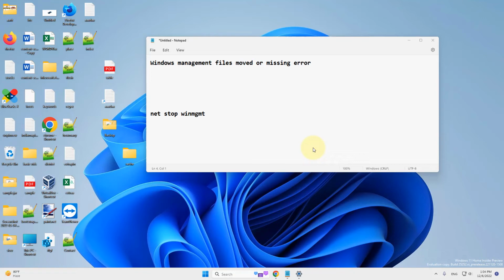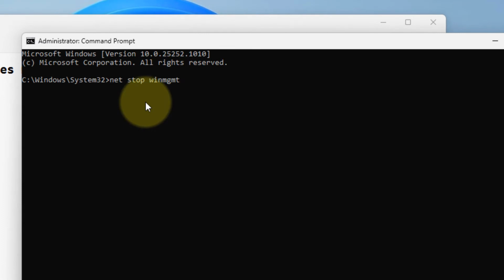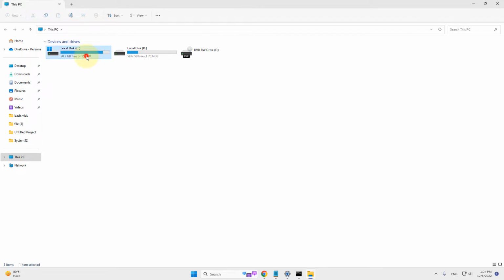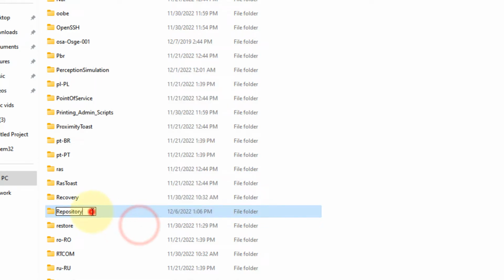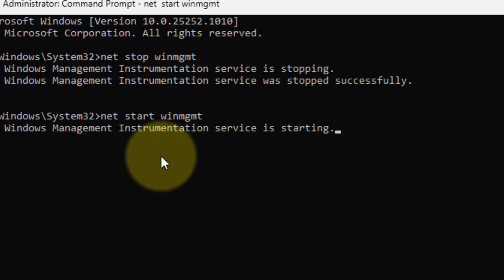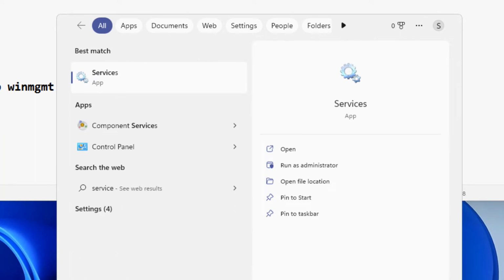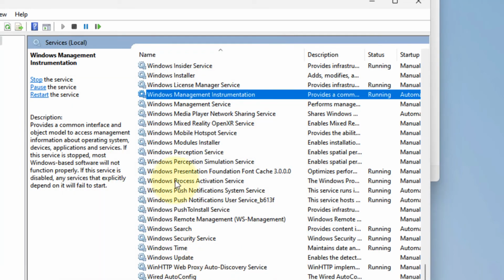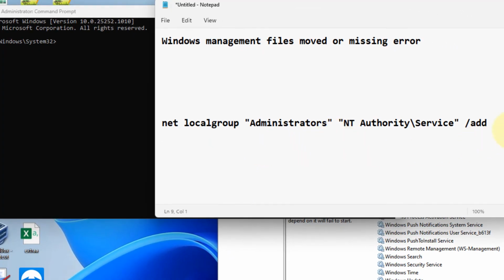Windows management files moved or missing error Fix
net localgroup "Administrators" "NT Authority\Service" /add